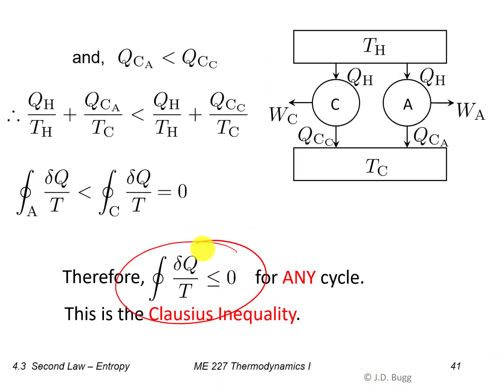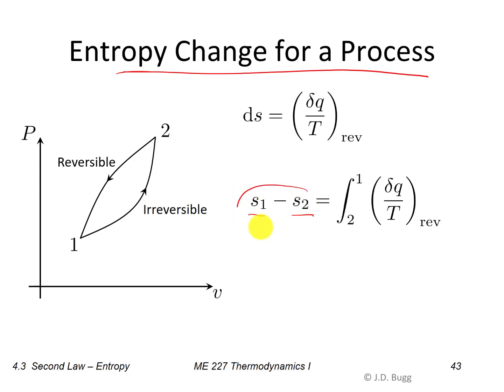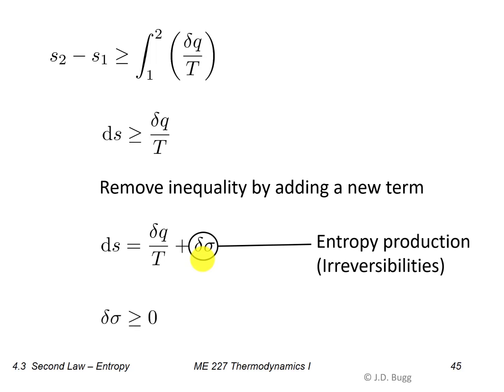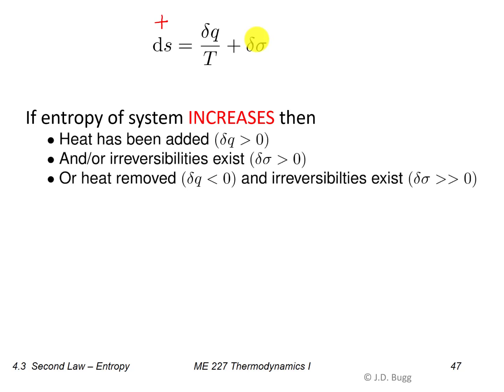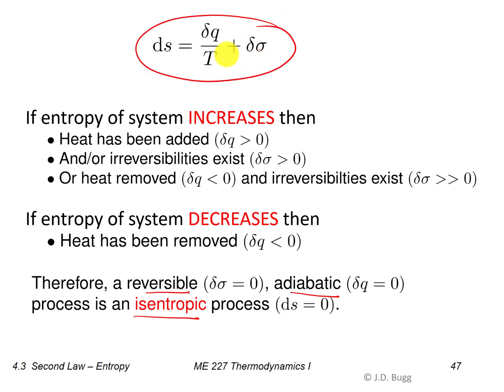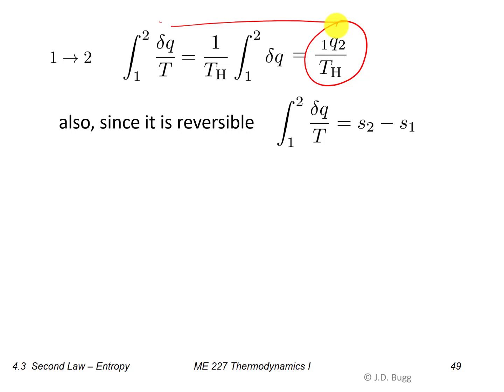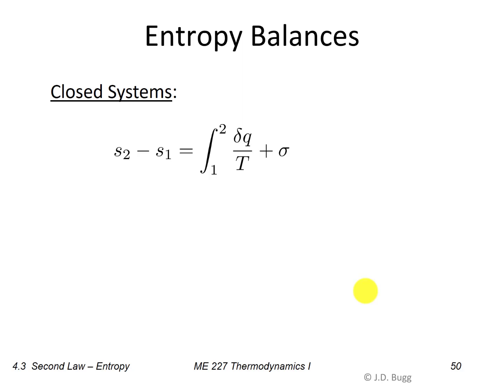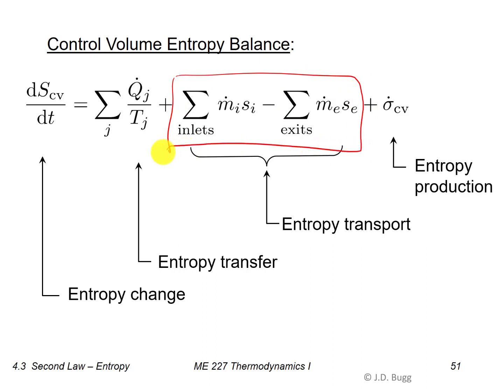17 ME 227 Thermodynamics I - Entropy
This is the seventeenth video in a series of lectures delivered for ME 227 Thermodynamics I at the University of Saskatchewan.  It introduces entropy as a new thermodynamic property used to quantify the second-law performance of thermodynamic processes.